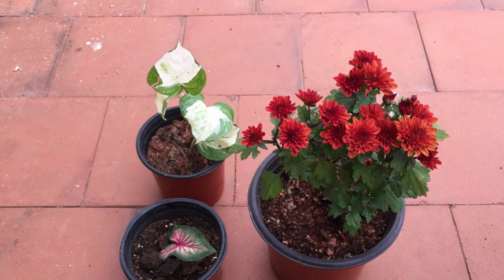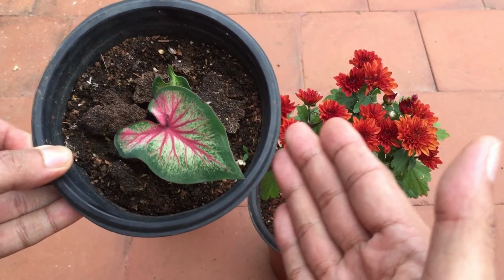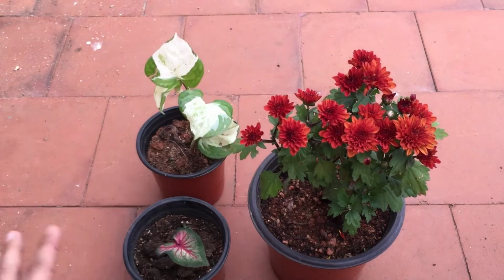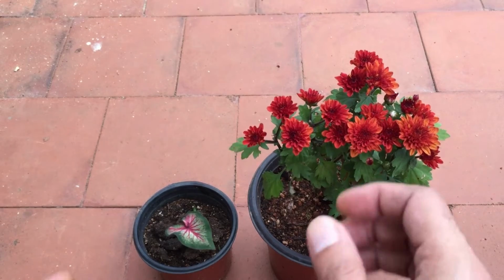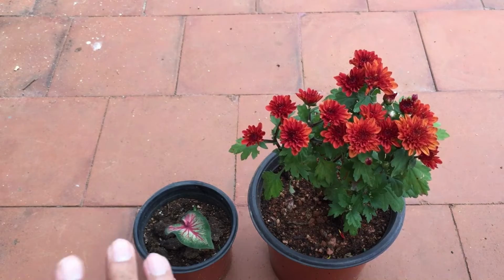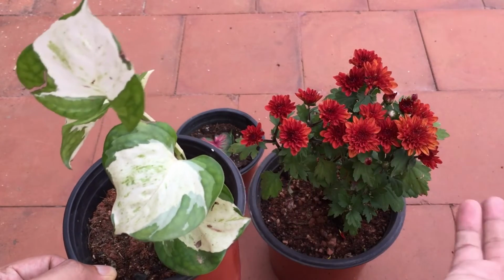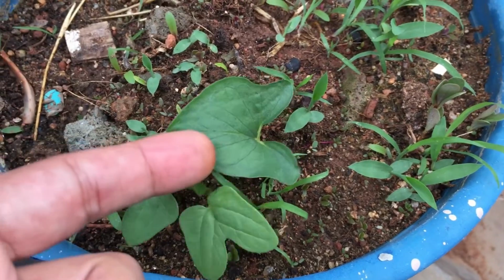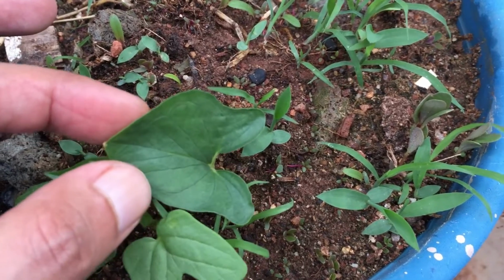DIFFERENCE BETWEEN PERENNIALS AND TENDER PERENNIALS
TrustBasket Eclips Plant Stands Black

LINK FOR NEEM OIL

1. Watering too often.

2. Inadequate lighting.

3. Unnecessary repotting.

1. solar box camping light warm
2. Seaweed
3. Cow dung cake
4. Grow bag with pvc
5. Neem oil
6. TrustBasket Hanging Pot Extension Hook - Set of 5
7. Vertical garden pots
8.Mini garden tools from Amazon
9.Buy Watering bottle for succulents 👇🏼
10. Get your moisture meter here 👇🏼
11.Casa de amor ( SAND )
12. Banana peel powder fertiliser

1. Watering too often.

2. Inadequate lighting.

3. Unnecessary repotting.

1. solar box camping light warm
2. Seaweed
3. Cow dung cake
4. Grow bag with pvc
5. Neem oil
6. TrustBasket Hanging Pot Extension Hook - Set of 5
7. Vertical garden pots
8.Mini garden tools from Amazon
9.Buy Watering bottle for succulents 👇🏼
10. Get your moisture meter here 👇🏼
11.Casa de amor ( SAND )
12. Banana peel powder fertiliser